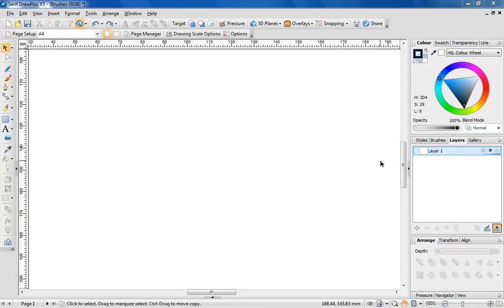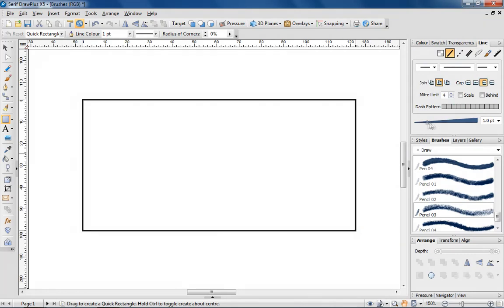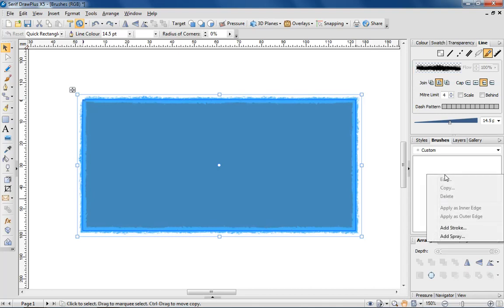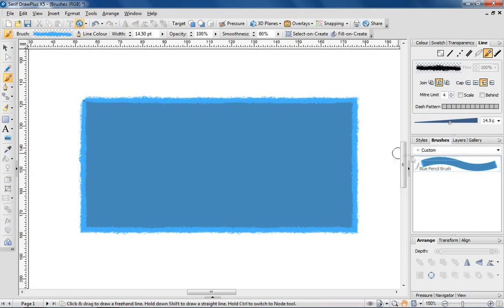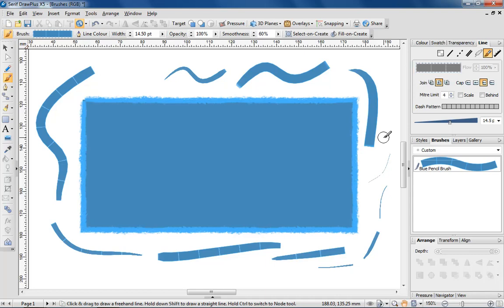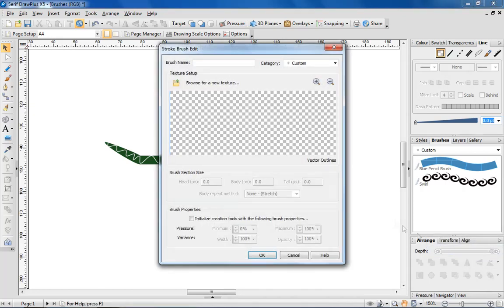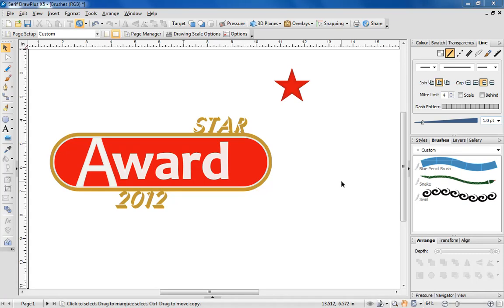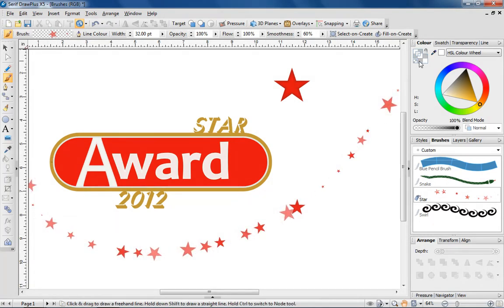Create your own brushes in Serif DrawPlus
If you want to create a particular effect in DrawPlus but are struggling to find a brush for the occasion then why not have a go at creating your own! Watch this tutorial from Simon at Serif and learn all you need to know about creating brushes